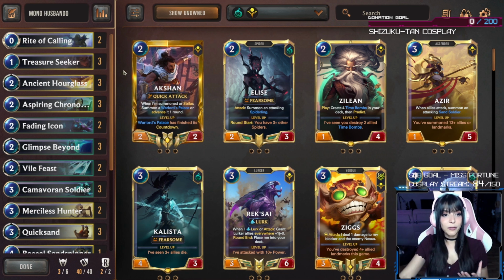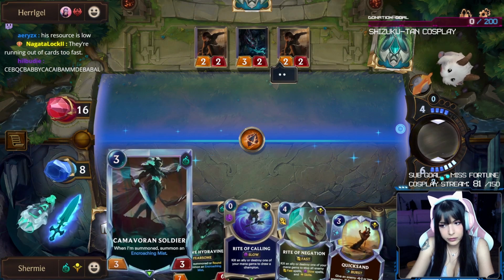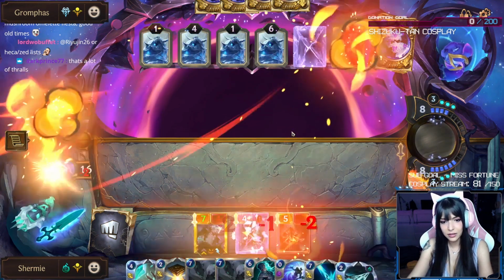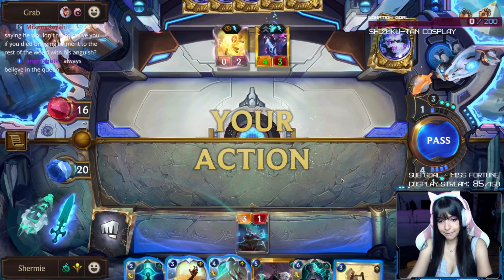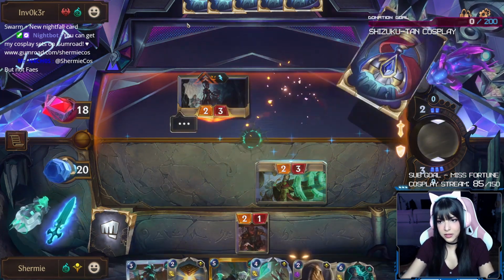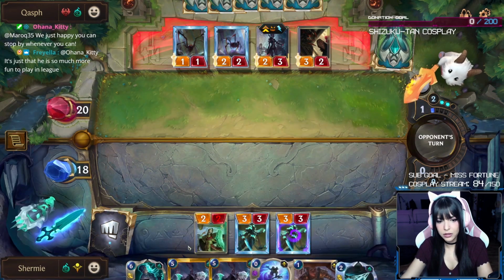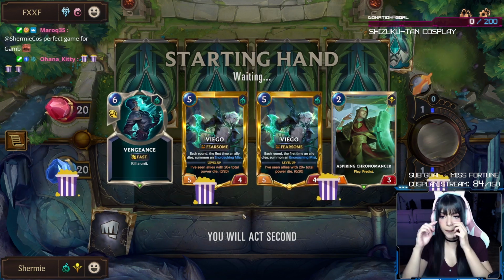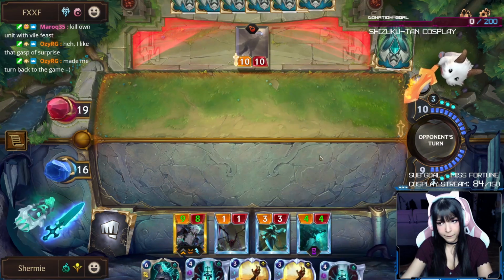To DIAMOND with VIEGO| Legends of Runeterra Deck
Skip Intro: 03:06
Code: CMBQCAIFGEBQIBJVGY3QIBAHAE3EY3IDAECAKAYDAECQCGJIAMCAOO3HPEBACBAHKEAQIBIQ